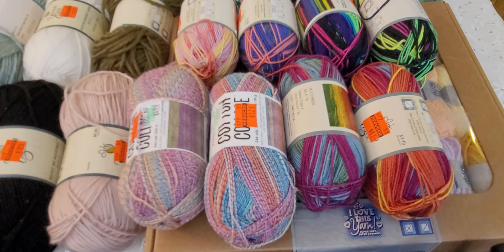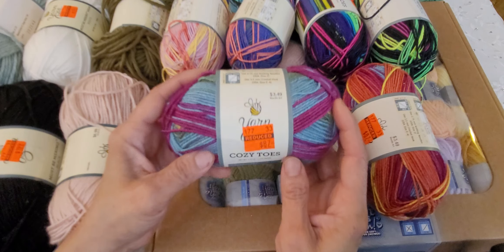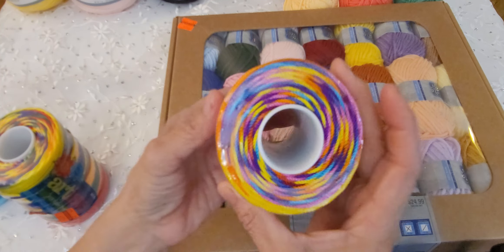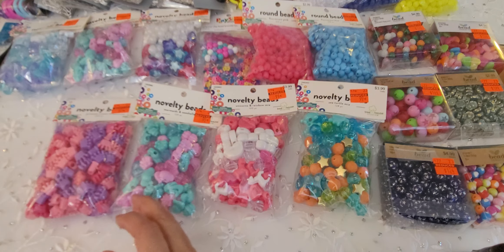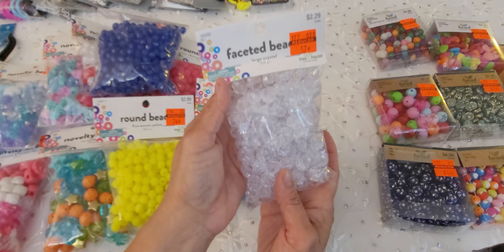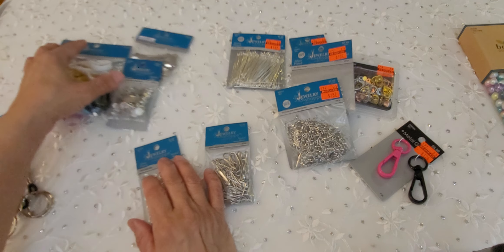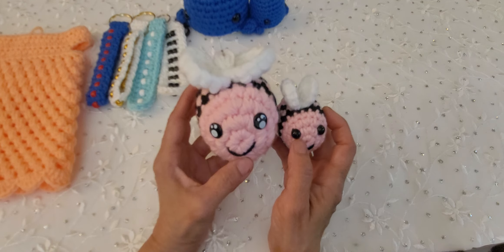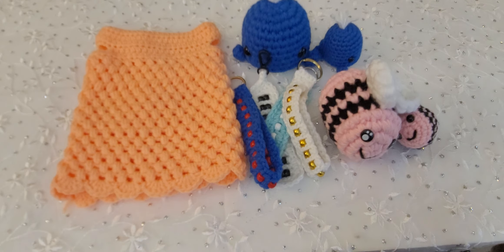Hobby Lobby Yarn Clearance!